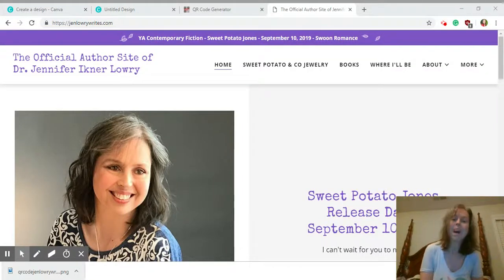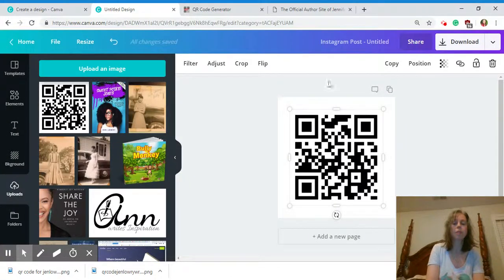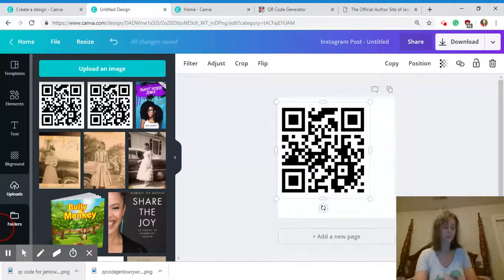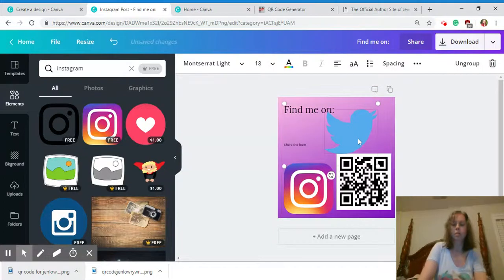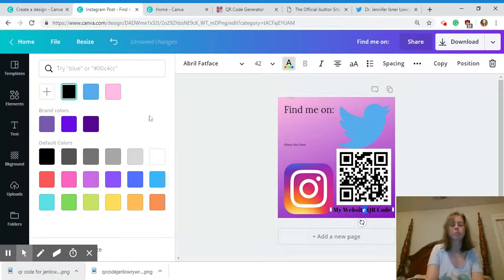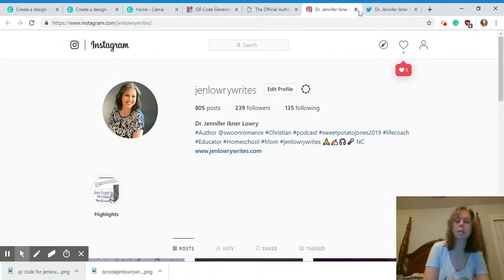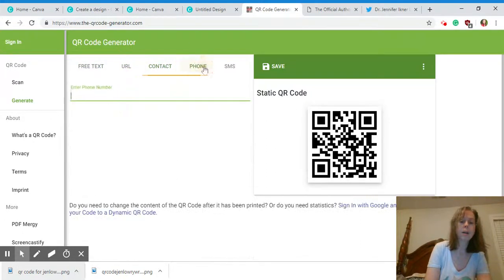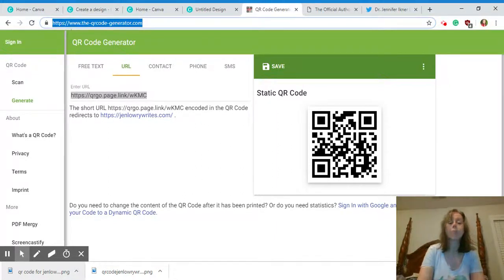How to Create QR Codes - Links on Canva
For those of you that listen to the Jen Lowry Writes Podcast, ya'll know how much I love Canva.com - so I wanted to jump over to Canva to show you how easy it is to upload the QR code that you created from your URL and add it to a poster or image.